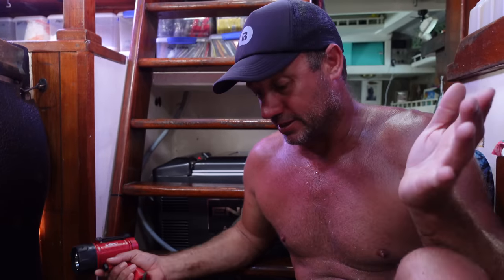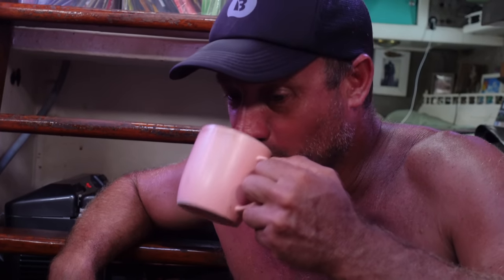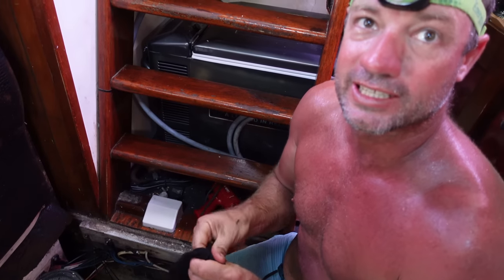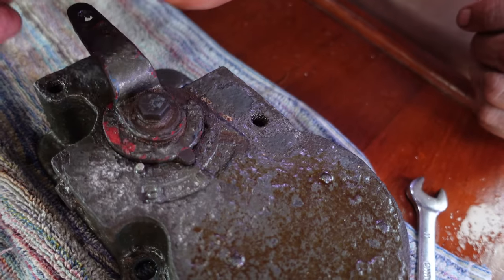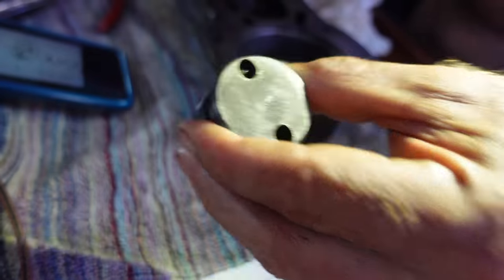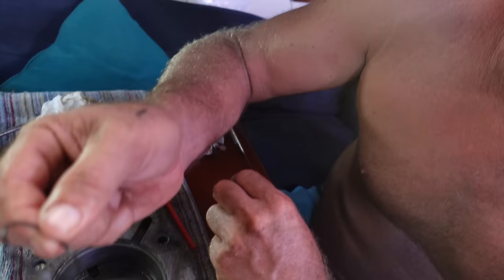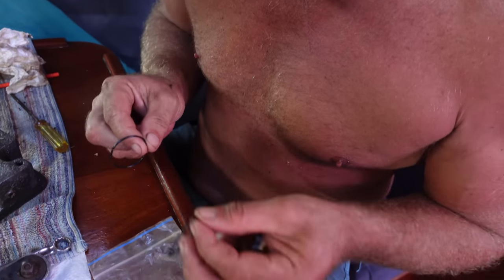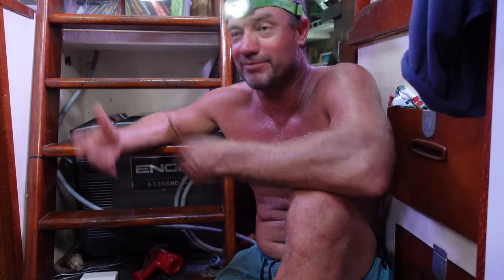Gear Box Leak Fix in Old SAILBOAT Episode 294 | Sailing Catalpa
Back in indonesia when our gearbox was leaking oil how we fixed it.